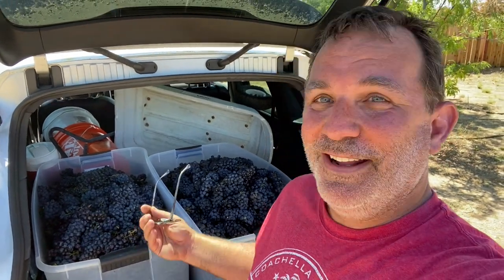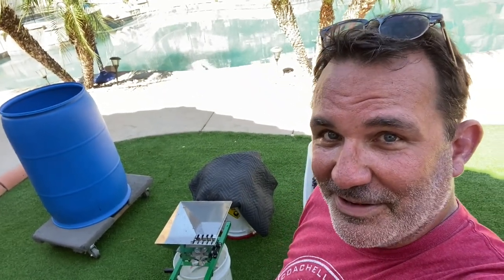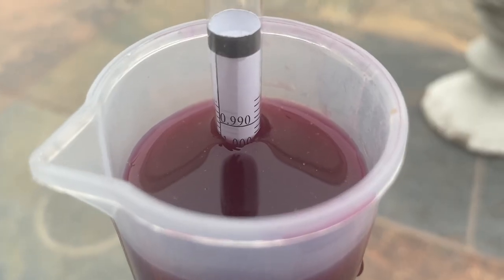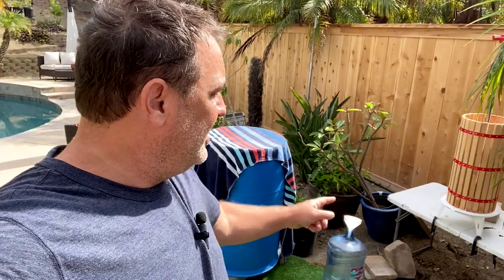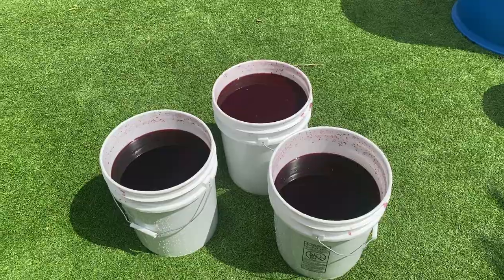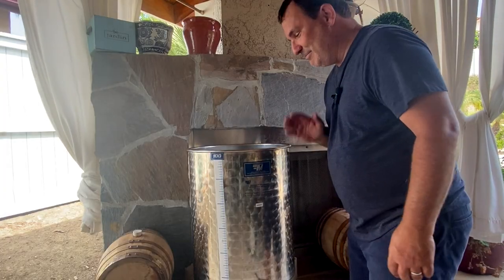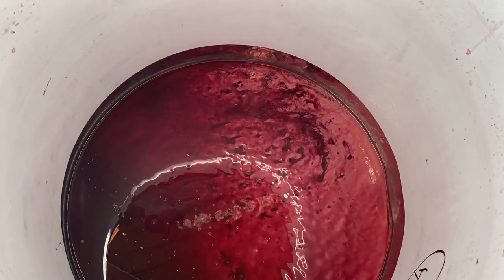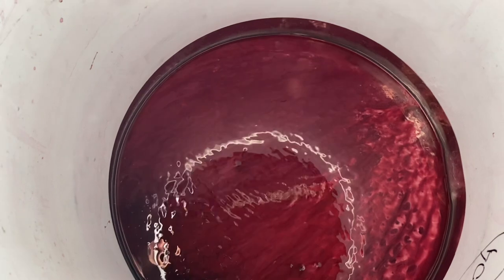🍇 How to Make the Best Homemade Red Wine from Grapes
🍷How I made 15 gallons of Zinfandel wine from 200 lbs of grapes I picked in a vineyard in Temecula California. I bought winemaking equipment from Amazon and made homemade red wine.  I'm a California winemaker.  It's cheaper to make your own wine at home.  Here is how I made Zinfandel red wine from grapes.

My Winemaking equipment:
- Grape Crusher
- Wine Press
- Fermentation Tank
- Winemaking Yeast
- 5 Gallon wood barrel

Chapters
0:00 How to Make Zinfandel Wine at Home
0:20 Picking Zinfandel Wine Grapes at a Vineyard in Temecula California
1:20 How to Make Wine from Grapes
1:48 How to Crush Zinfandel Wine Grapes for Homemade Wine
2:23 Prepare Wine Yeast
2:36 Primary Fermentation of Zinfandel Wine Grapes to Make Homemade Wine
3:10 How to Read a Wine Hydrometer to Determine When Fermentation is Complete
3:41 Press Zinfandel Wine Grapes with a Wine Press to Make Homemade Zinfandel Wine
9:32 Removing Zinfandel Wine from Gross Lees After Pressing Wine Grapes
13:28 Why Malolactic Fermentation for Red Wine Grapes
13:49 Secondary Malolactic Fermentation of Zinfandel Wine with Malolactic Bacteria Culture
14:42 How Long is Malolactic Fermentation of Wine
14:50 What Comes after Malolactic Fermentation of Wine

how to make wine at home
Zinfandel wine